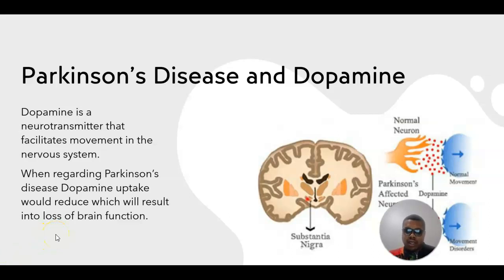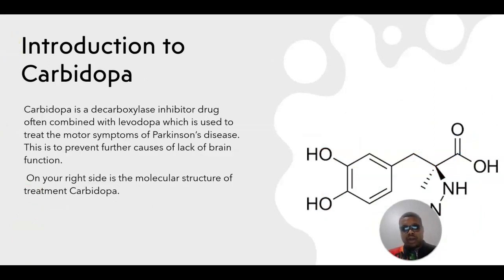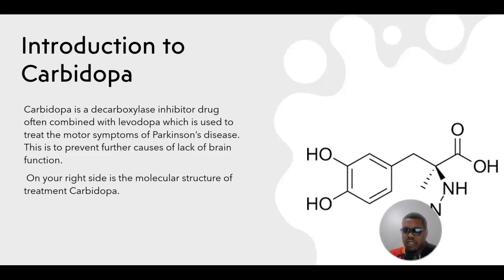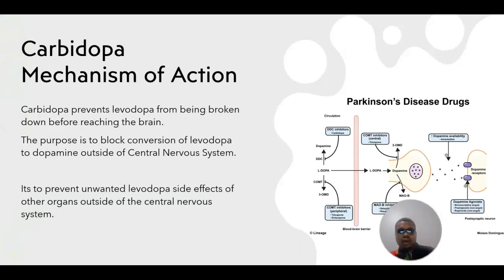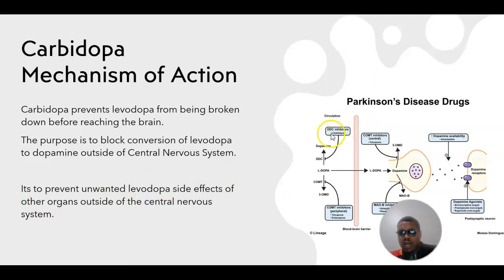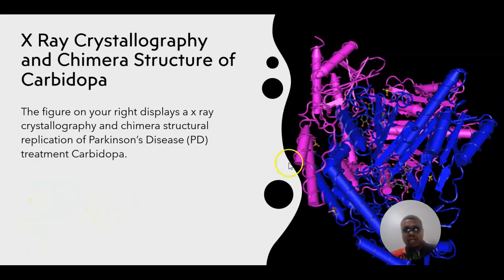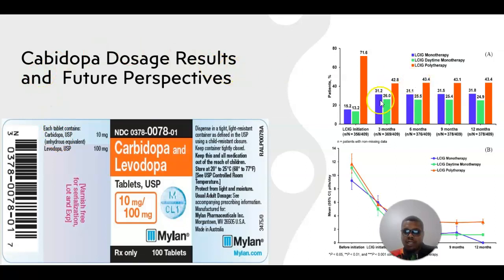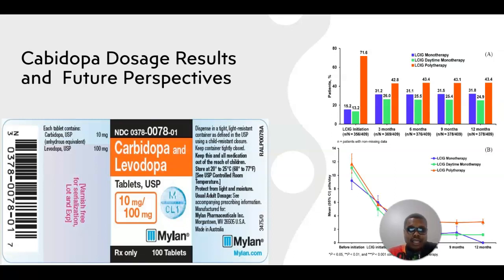Carbidopa in Parkinson's Disease